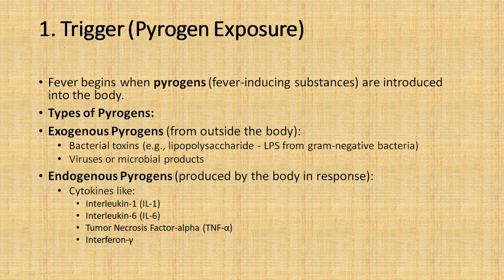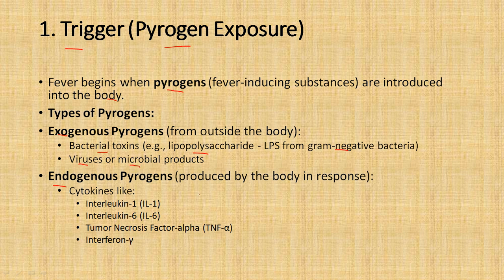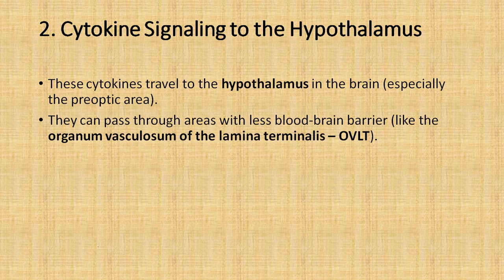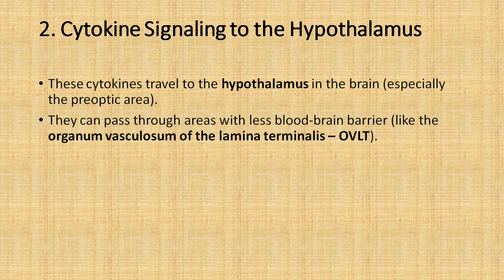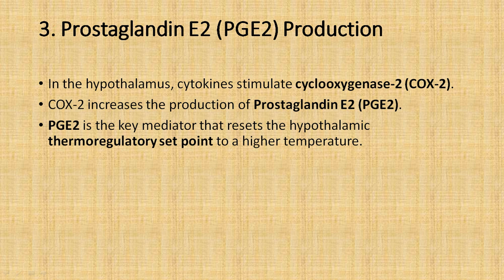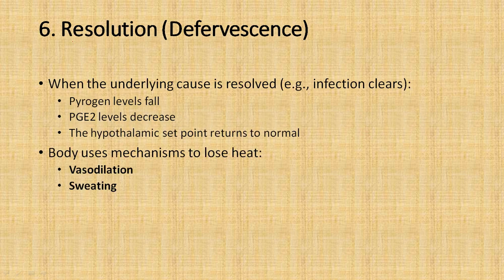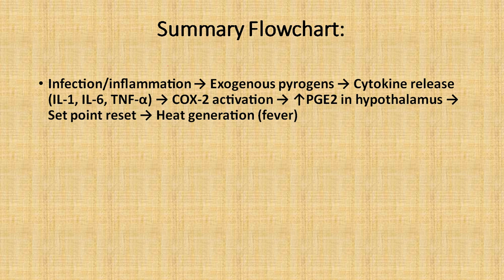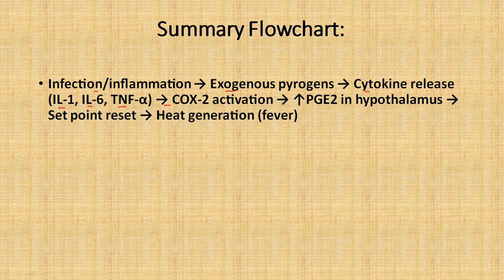Mechanism of Fever: Role of the Hypothalamus in Fever